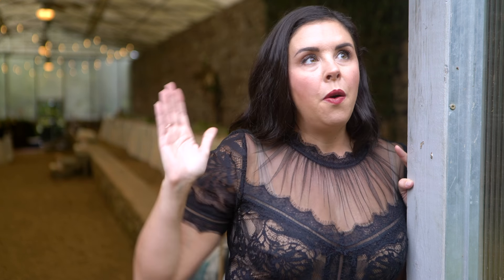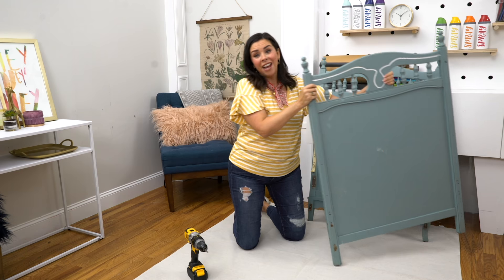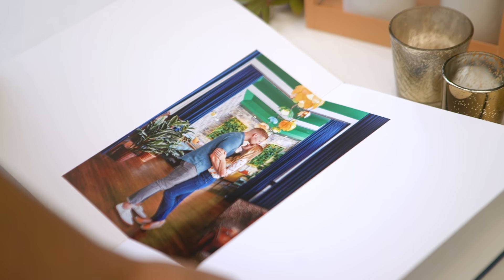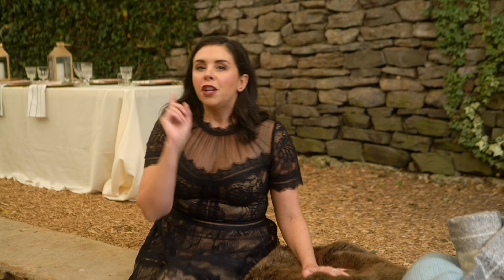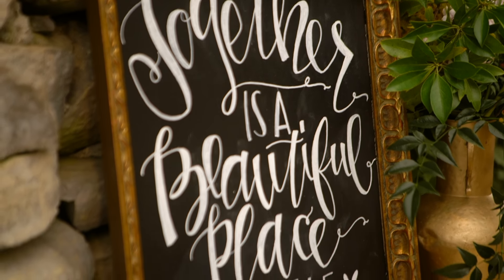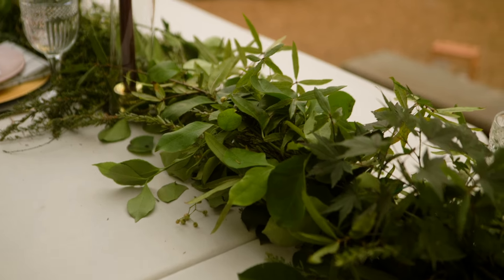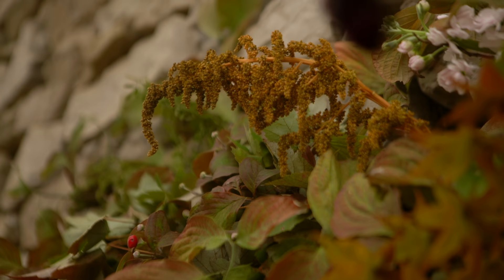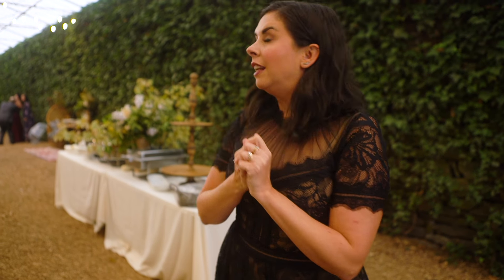12 DIY Wedding Tips & Hacks!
Our friend Danielle is getting married, and Marianne is showing us 12 of her handmade wedding hacks to save money and put a personal spin on your big day!